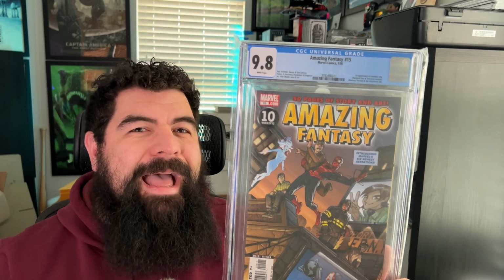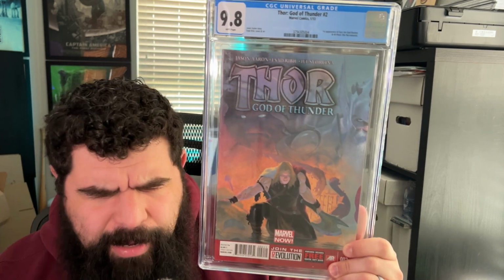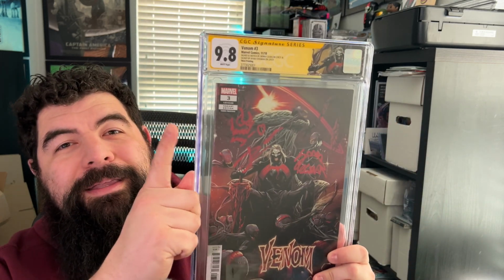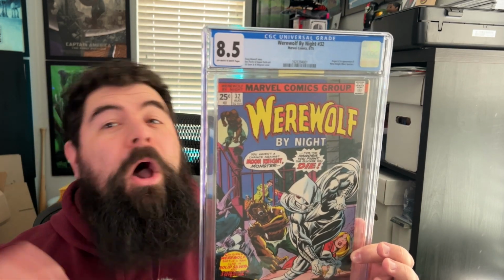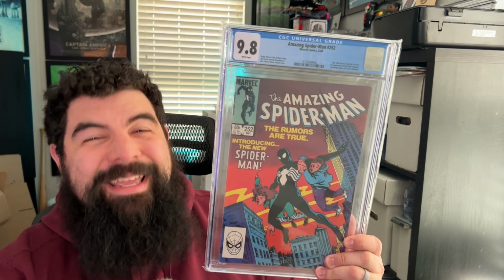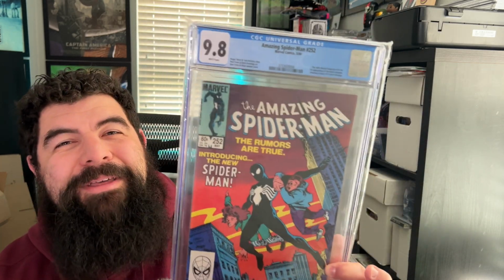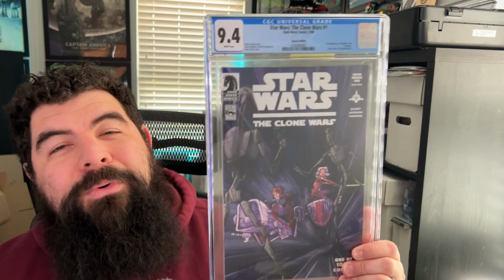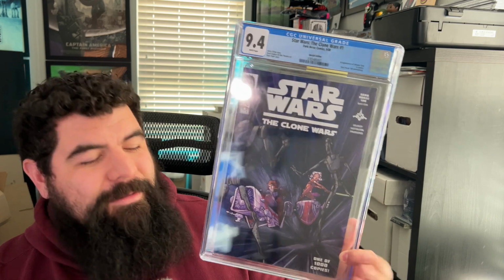TOP TEN CGC COMIC 1ST APPEARANCES IN MY COLLECTION! 5 others have been tagged to do the same!!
Top Ten list are always fun! Great idea for a top ten CGC 1st appearance , thank you to Alex the comic hoarder for tagging me to do one!
in the video i also tag 5 other awesome youtubers to do the same thing! cant wait to see what you all chose!!

SHOUT OUT TO WHATNOT FOR BEING MY FIRST SPONSER
Check out the Whatnot app! Sign up with this link, and you will get $10 off your first purchase.

if you wanna send me anything to unbox!

For all my comics I ship out I only use gemini mailers and I can now save you some money as well!

I thank you all so much for this opportunity! its gonna be one heck of a year!